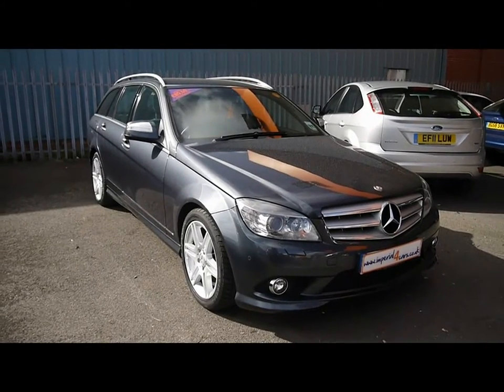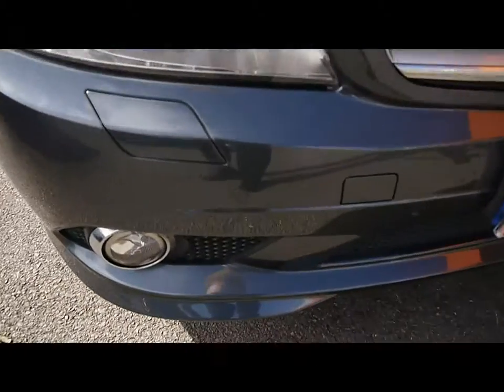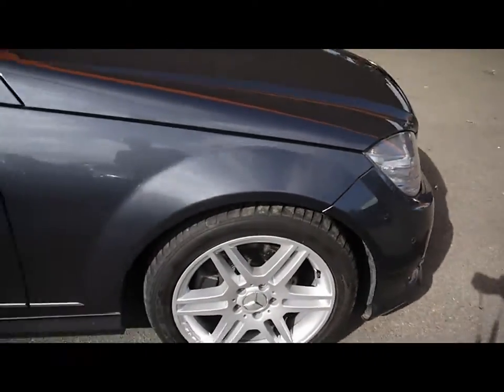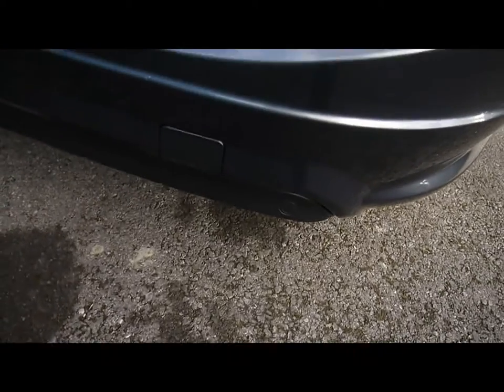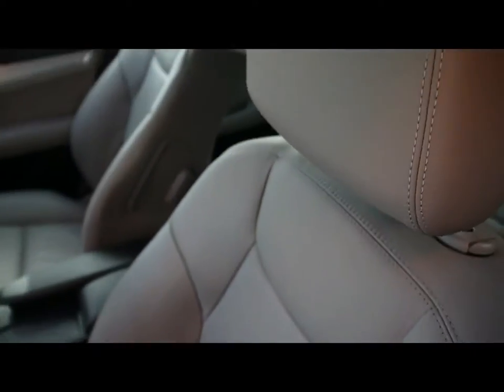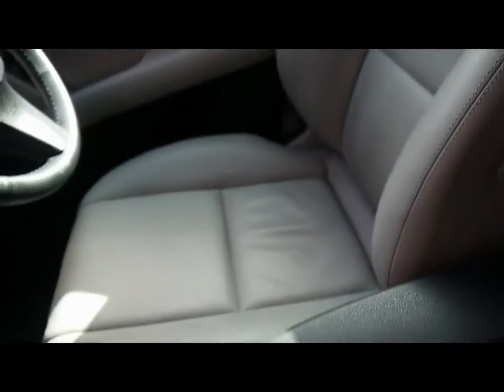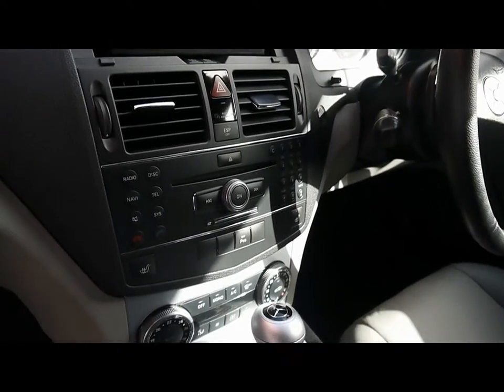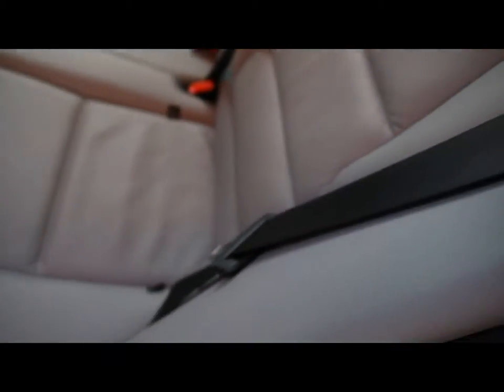Mercedes C Class For Sale In Portsmouth